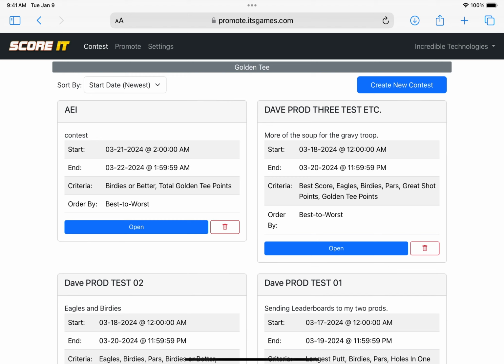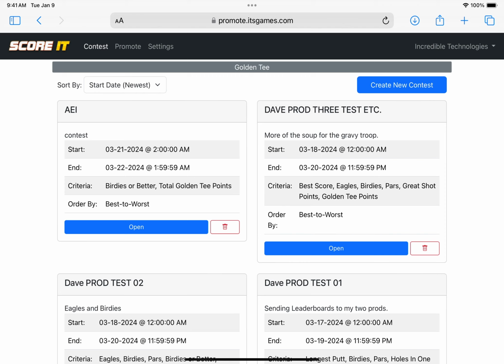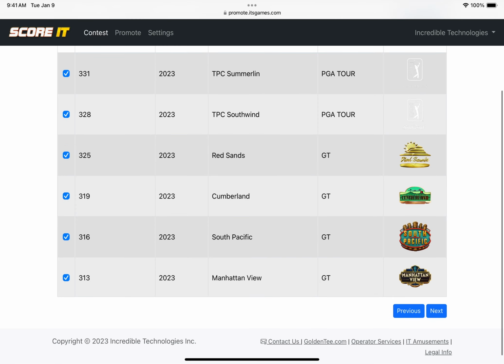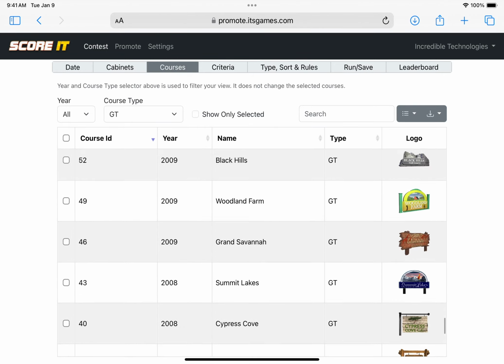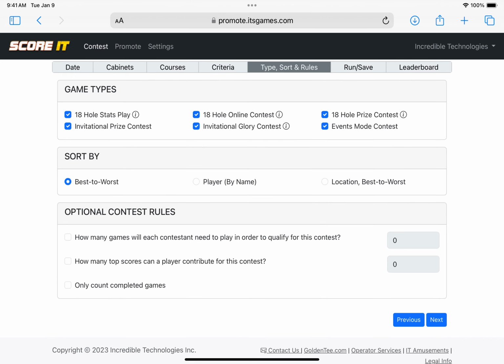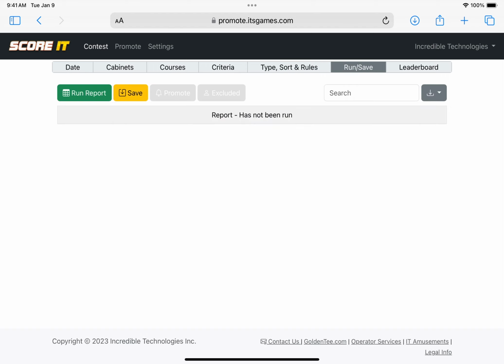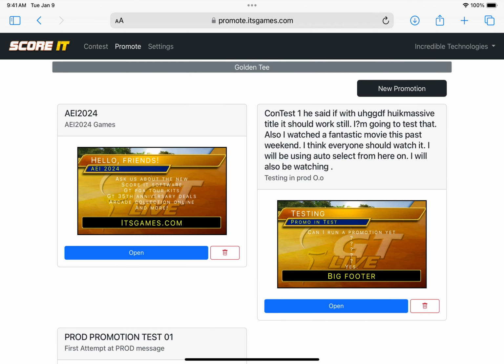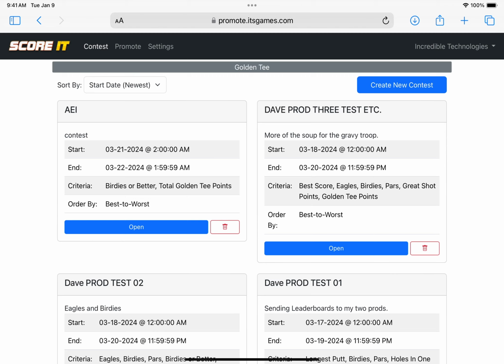Walkthrough of New Player Contest Software Score-IT!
Incredible Technologies' Amusement Division President Adam Kramer walks us through our brand new player contest software ScoreIT!

This successor to FACTS is web-based and made to make it much easier for you to create Golden Tee (and eventually Silver Strike) contests for your games and locations!